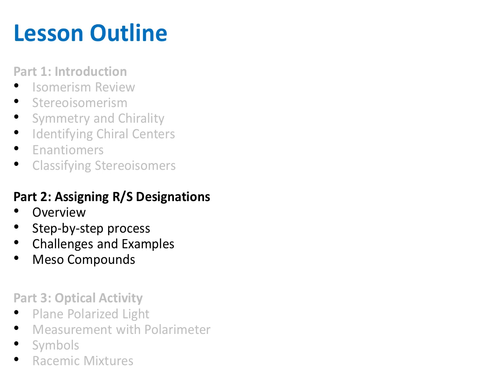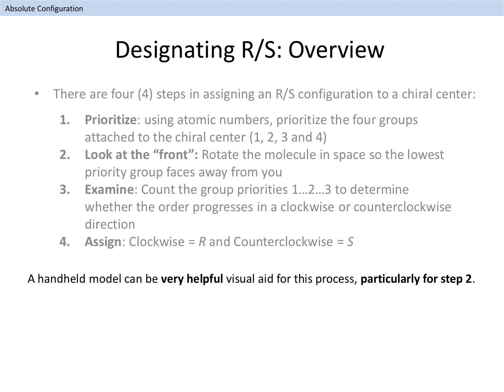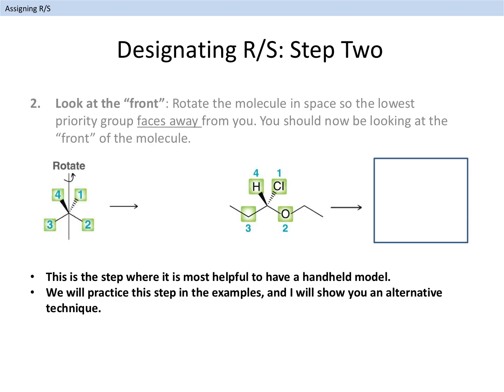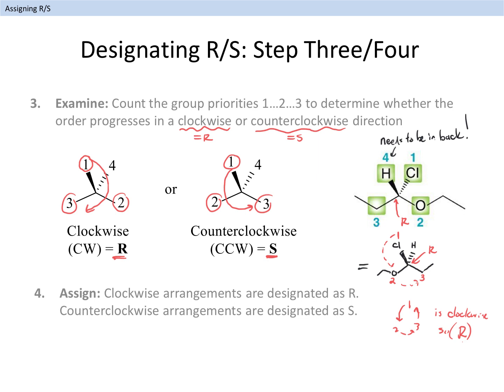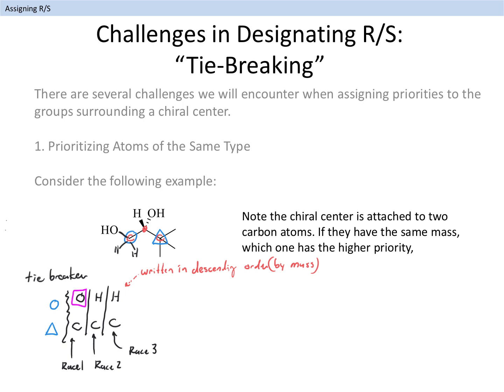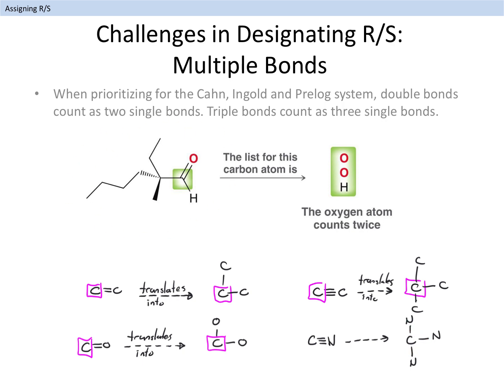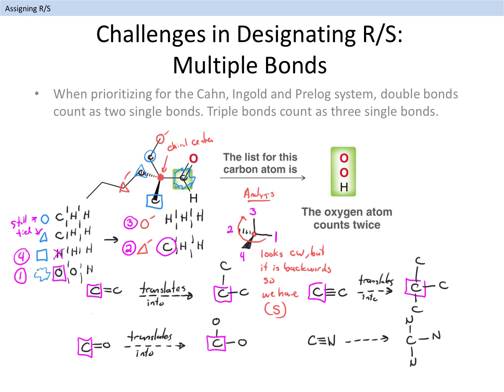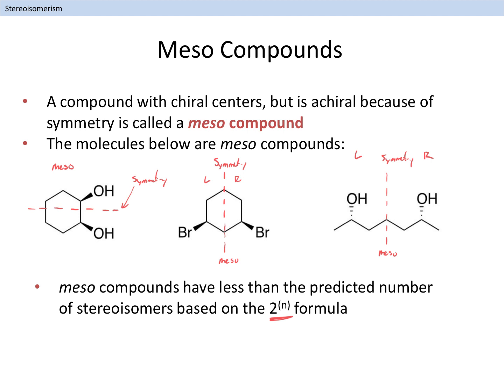Lesson 5.2 Stereoisomerism (Part 2)